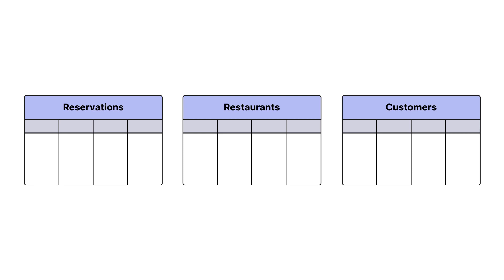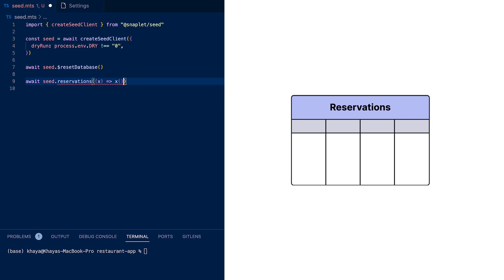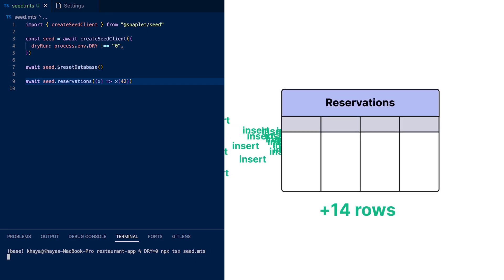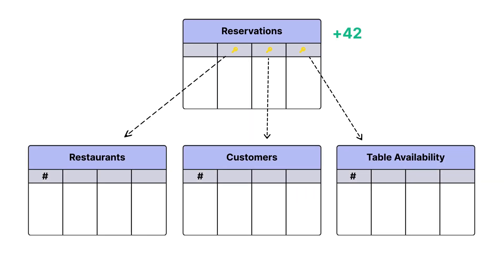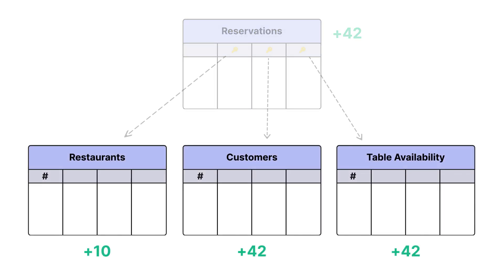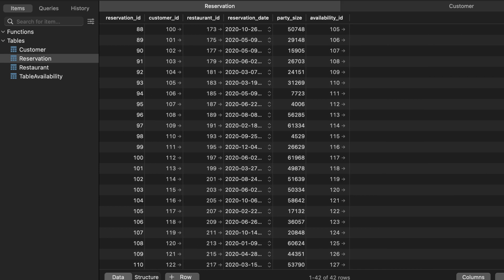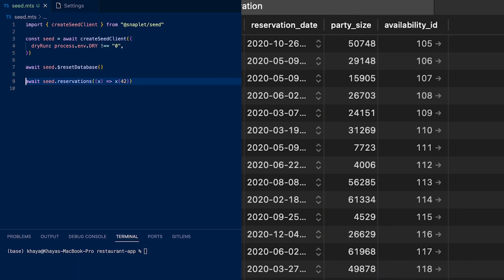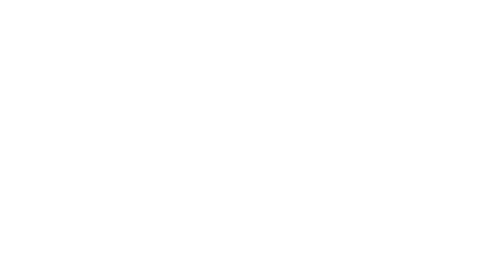Snaplet seed first look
Watch as Snaplet developer Khaya Zulu does a first look at Snaplet seed, a generative AI tool that can seed your database with production-realistic data using just your schema.

Snaplet seed is an experimental feature, but is ready to use. Toss out your seed script and start coding and testing against realistic data!